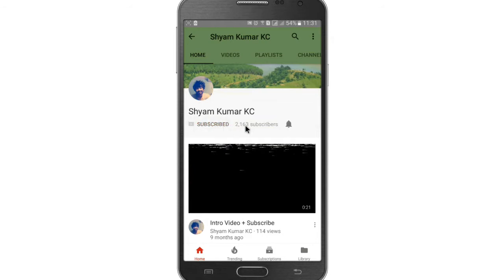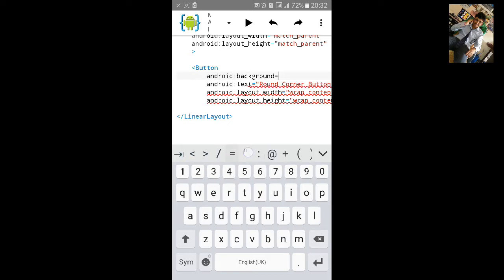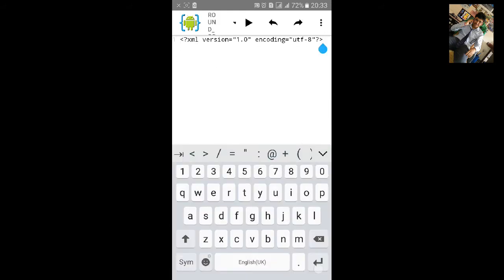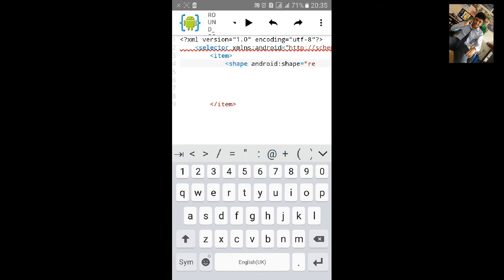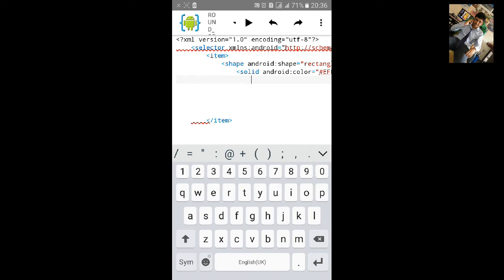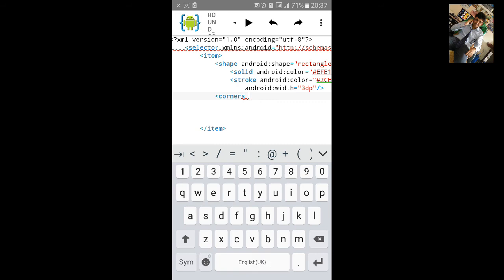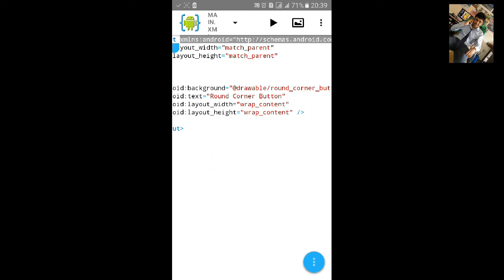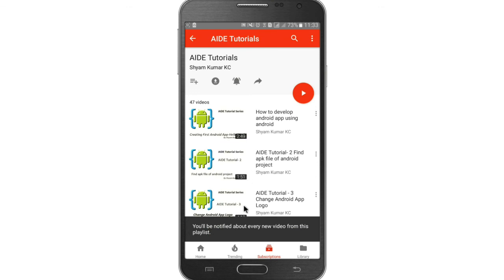AIDE Tutorial - 6.2 Round Corner Button